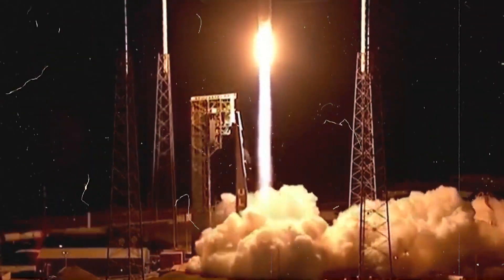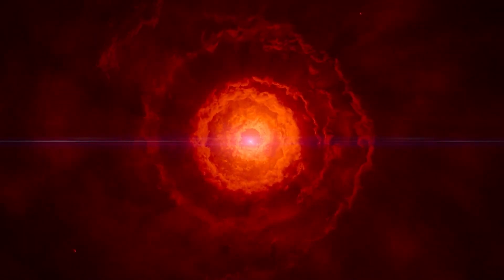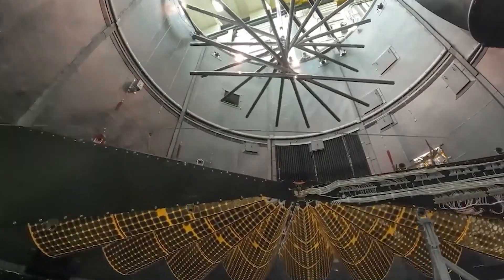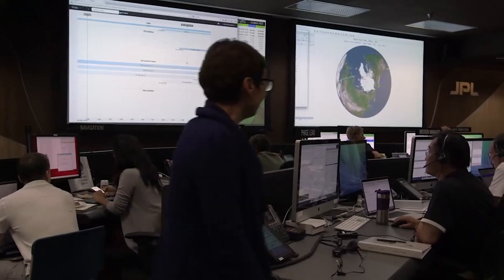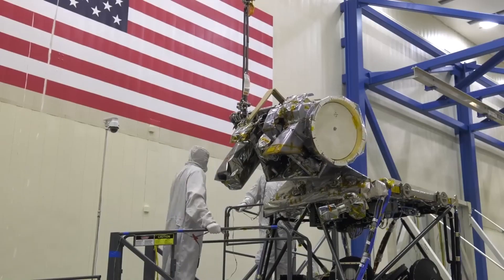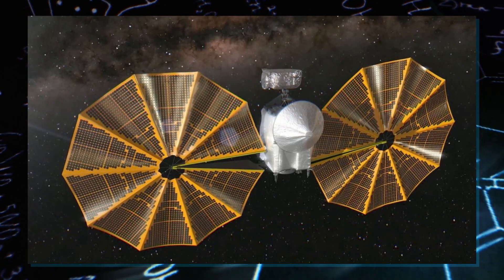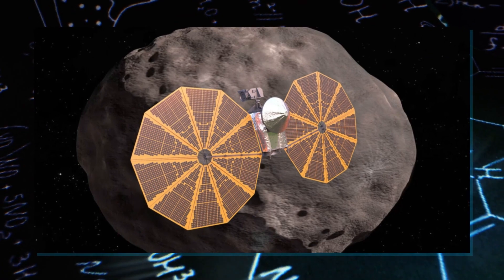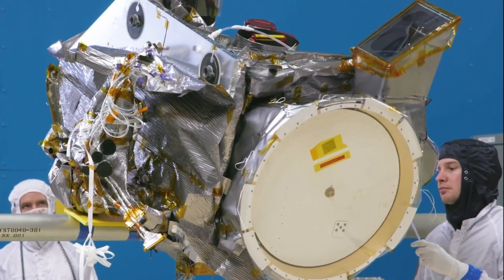NASA's LUCY PROBE - Sending Weird Signals Has Confused Scientists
Could you envision the situation where you've just launched a space probe worth hundreds of millions of dollars, and suddenly it appears that all is lost? Shortly after its launch, the Lucy probe sent a remarkable signal that caused quite a commotion at NASA. In this episode, we’ll explore how the Trojan probe managed to overcome this initial setback and what challenges the mission is dealing with now.